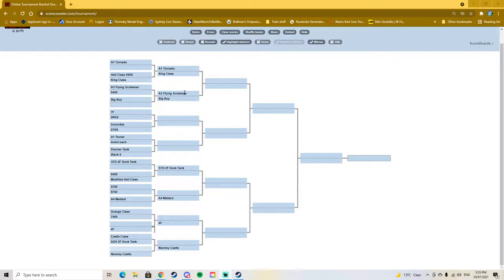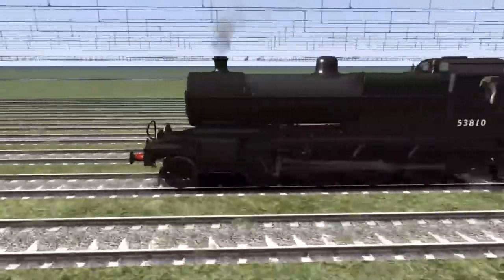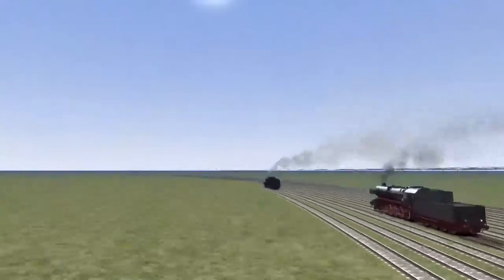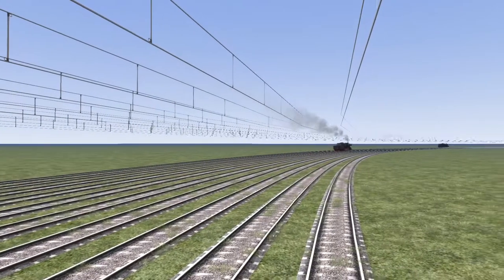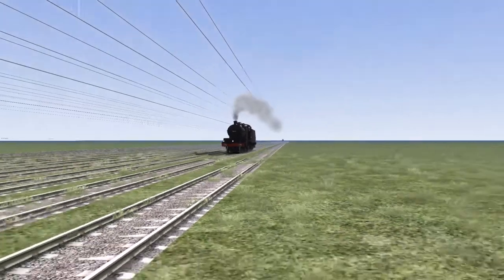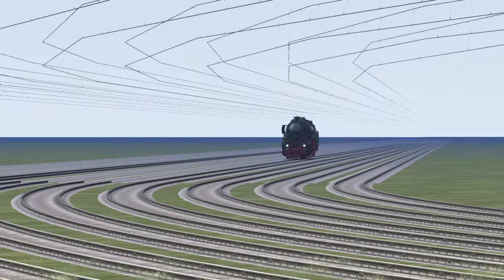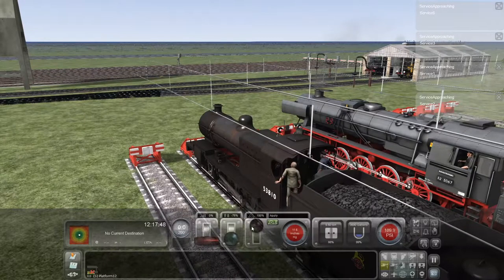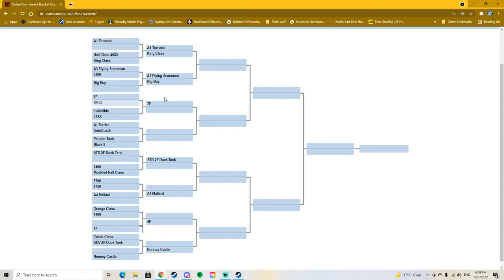7F VS. BR52 | Train Simulator Race!